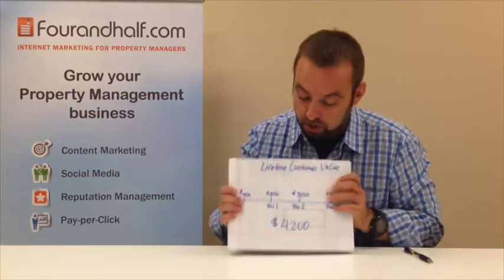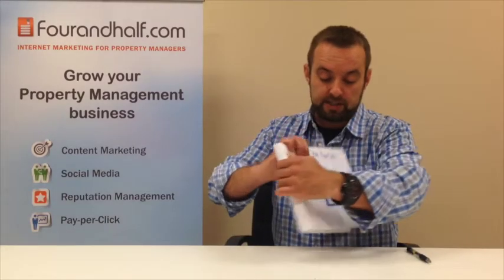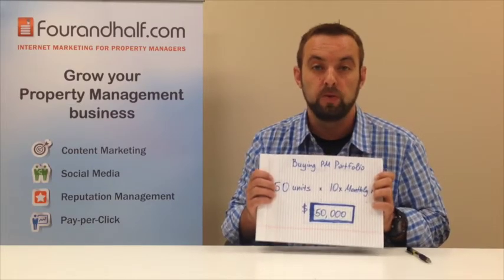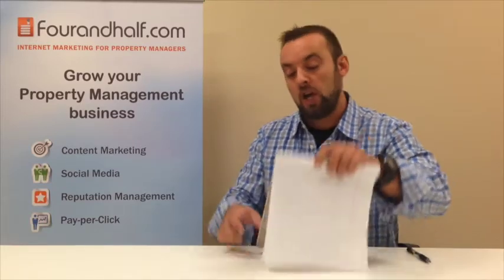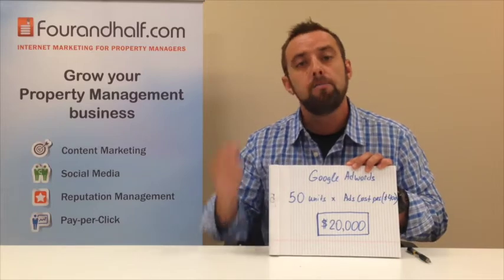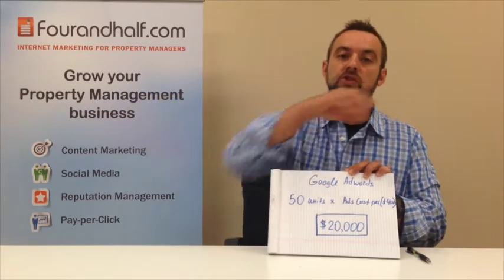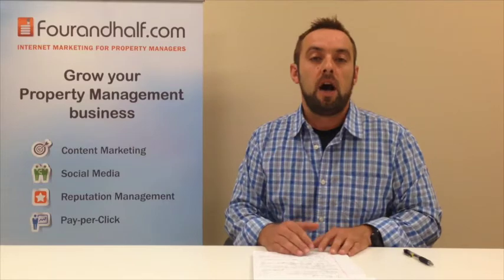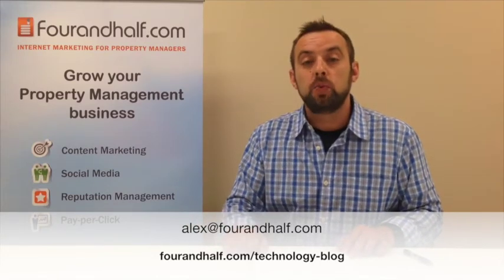Grow Your Property Management Business: Acquisitions vs. Google Adwords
Today on the Fourandhalf blog we'll compare two major ways to grow your property management business: acquiring an existing property management portfolio vs. investing in a Google Adwords campaign.

Lifetime Customer Value

Before we get started on these methods, remember our most important metric, which is your lifetime customer value. Property management companies are subscription based businesses, just like a lawn care company, or even us here at Fourandhalf; you charge people on a monthly basis for a service you provide. A lifetime customer value is an important evaluation factor because this is what you can expect to get out of each new customer you sign up.

When you sign an agreement on single property, you'll get a specific fee every month. Let's use an average of $100 per month. There might also be a lease up fee that you get when you put a tenant into the property in addition to other fees you may charge over the client's lifetime. As time progresses, you continue to collect the monthly fee every month. If you keep your client for three years, you can average a lifetime customer value of $4,200. That's what you can expect in revenue each time you sign a new property.

Purchasing a Portfolio

When you buy a portfolio, you aren't necessarily buying a company. You're getting a specific number of units to manage. For the purposes of our comparison, let's say you are buying a portfolio with 50 units. The numbers vary across the United States in different markets, but in general you will pay between 8 and 12 times the monthly fee for those units. So, in our example, you'll be paying about 10 times the monthly fee, which is $1000. The overall price for your 50-unit portfolio is therefore $50,000.